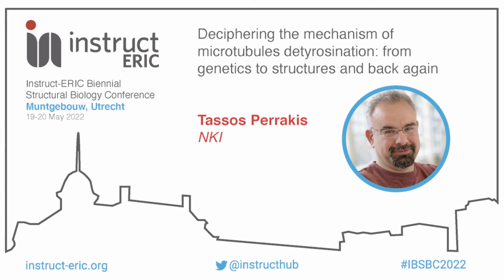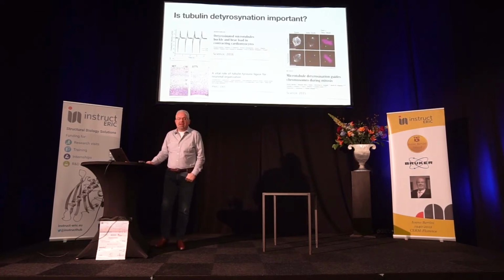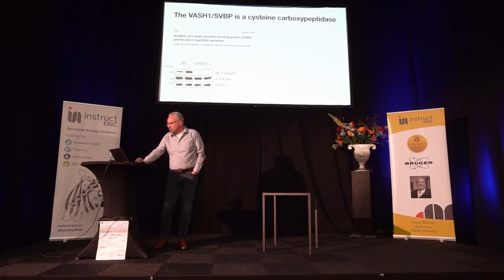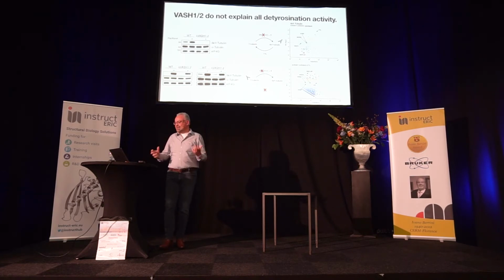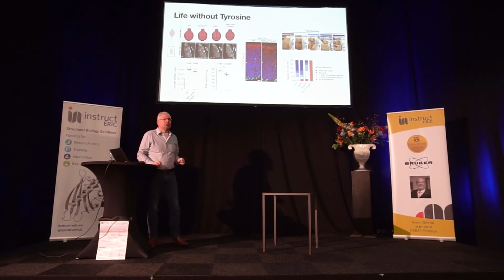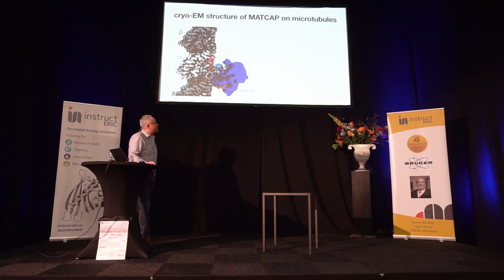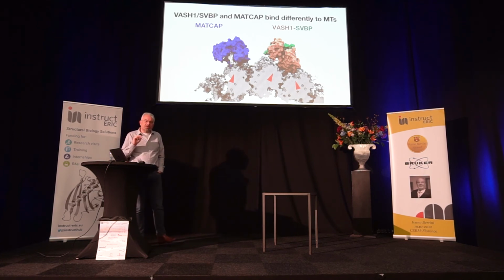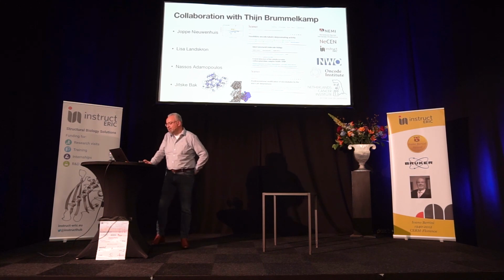Anastassis Perrakis | Instruct-ERIC Biennial 2022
Deciphering the mechanism of microtubules detyrosination: from genetics to structures and back again

The Instruct Biennial Structural Biology Conference (IBSBC) showcased the latest in integrative structural biology from leading scientists across the world.

The 5th Instruct Biennial Structural Biology Conference was held at Utrecht in the Netherlands, from 19 - 20 May 2022. The theme of the 2022 conference was "Changes in Structural Biology: Challenges in Studying Dynamics"